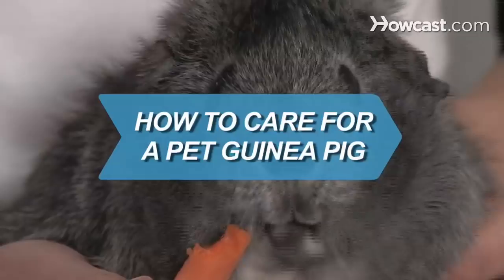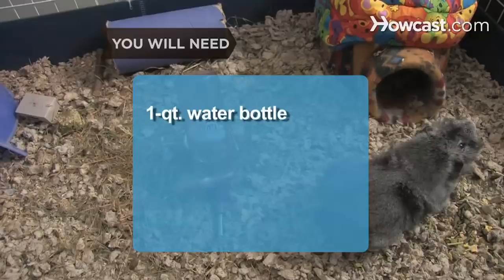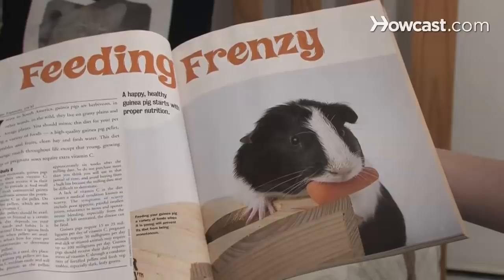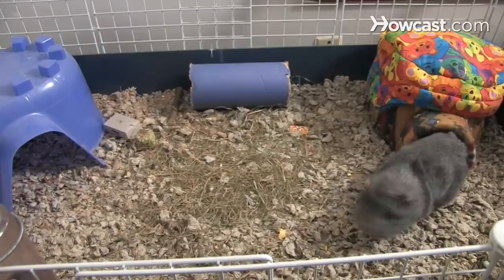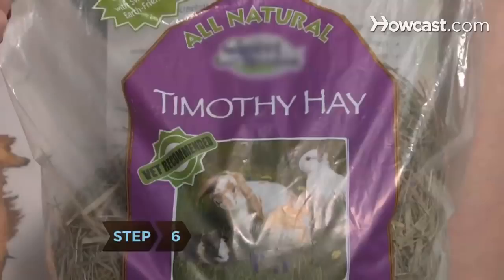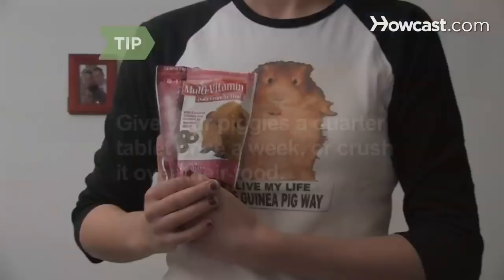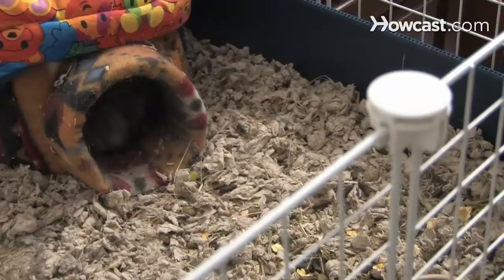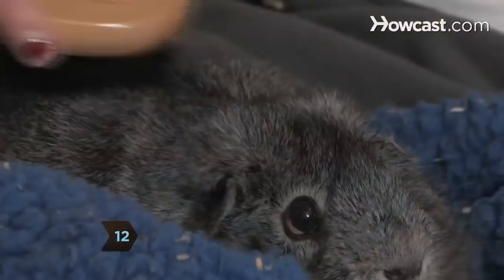How to Care for a Pet Guinea Pig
Guinea pigs often squeak with joy when their owners enter a room. How can you resist such welcoming pets?

Step 1: Do research
Before you actually bring your guinea pig home, do a little research online and in magazines and books. Guinea pigs need more care and attention than you might expect.

Step 2: Get company
Guinea pigs are social animals—they’d much rather live with another guinea pig or two than by themselves. If you want your little squeaker to be the happiest, get her a friend.

Step 3: Consider roommates
Female guinea pigs can usually live comfortably together. Male guinea pigs should be from the same litter to reduce grumpiness and fighting. And since guinea pig neutering isn’t widely available, don’t keep males and females in the same pen.

Step 4: Give them room
Guinea pigs need plenty of space to run around. One guinea pig needs at least four square feet of space—but the roomier, the better.

Step 5: Line the cage
Guinea pigs’ feet are delicate. Don’t keep them in wire-bottomed cages. Instead, use cages with solid bottoms, and line the cage or pen with newspaper topped with plenty of hay, shredded paper, or recycled pellet-type bedding.

Tip
A hard-sided children’s wading pool makes a good guinea pig pen.

Step 6: Provide lots of hay
A guinea pig’s main food source should be fresh, high-quality timothy hay. Feed your piggies as much hay as they’ll eat—they need the fiber, and munching on hay is the best way to keep their teeth from growing too long.

Step 7: Give them vitamin C
Guinea pigs depend on their owners to provide them with vitamin C. Commercial guinea pig pellets contain the necessary amount of C. Generally, one adult guinea pig needs a ¼ cup of pellets per day. Use fresh pellets, as vitamin C breaks down, and don’t substitute rabbit pellets, which aren’t the same thing.

Tip
Many guinea pigs think Vitamin C tablets are a treat. Give your piggies a quarter of a tablet once a week, or sprinkle a crushed tablet over their food.

Step 8: Give them greens
Guinea pigs should also have a handful of varied greens and vegetables each day. Provide those high in vitamin C like kale, dandelion greens, and strips of red pepper.

Step 9: Give them water
Guinea pigs drink tons of water. Make sure yours have clean, fresh water available at all times.

Step 10: Provide hiding places
Guinea pigs love having hiding places to play and sleep in. Try empty coffee cans, shoeboxes with holes cut in them, and overturned flowerpots. While guinea pigs like to play, they’re not particularly nimble—offer them balls and low ramps for exercise.

Step 11: Let them run free
Give your guinea pigs plenty of 'floor time' each day. Let them run around in a space that’s free of wires and other dangers—you don’t want them nibbling on your computer cords!

Step 12: Groom your piggies
Many guinea pigs love to be brushed. Longhaired guinea pigs should be brushed every day.

Step 13: Watch their health
Call a small-animal veterinarian if your guinea pigs are sneezing or coughing, have diarrhea, or seem lethargic. A happy, healthy guinea pig can live for up to 10 years, so with good care your little friend will be around for a nice long time.

Excited guinea pigs sometimes jump up and down—a behavior called 'popcorning.'